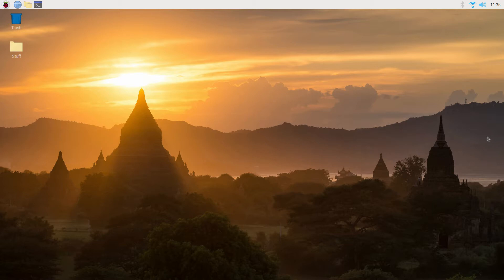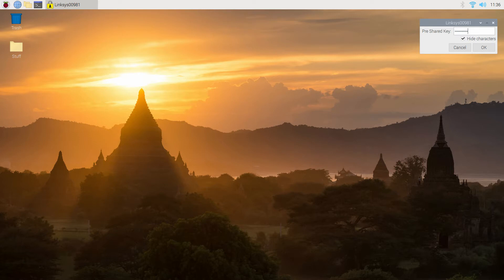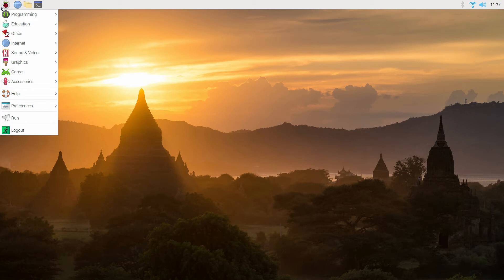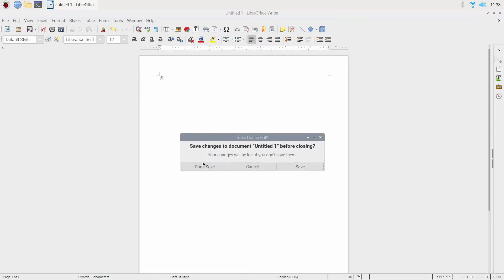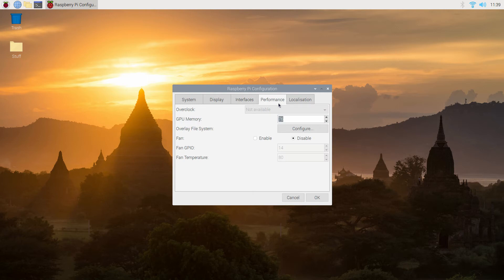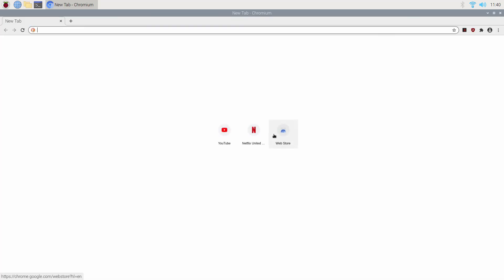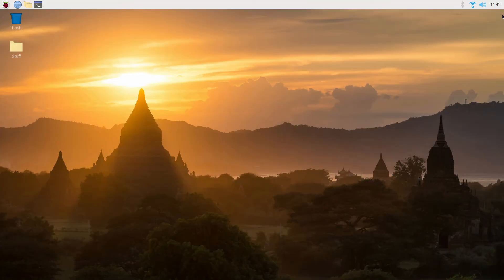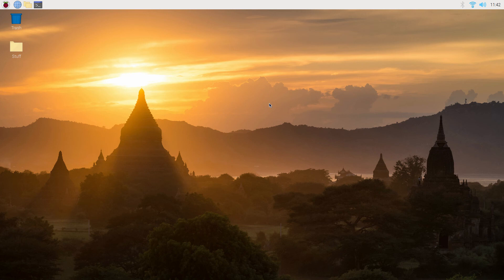Set up Follow up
A follow up to some changes we may need to make after set up including wifi, Keyboard layout, Audio and regional settings.